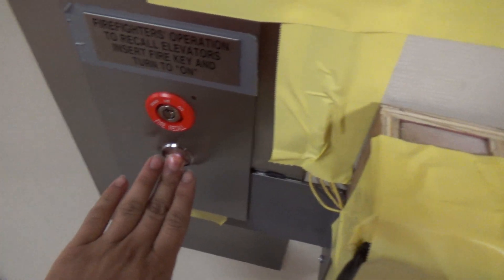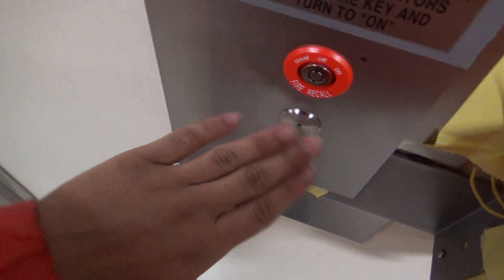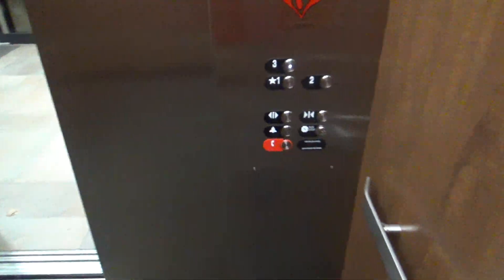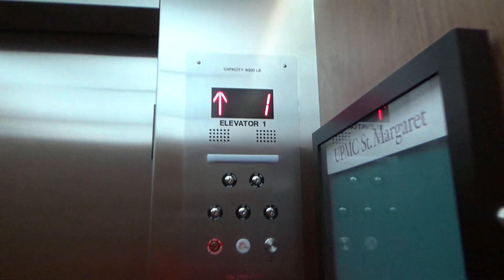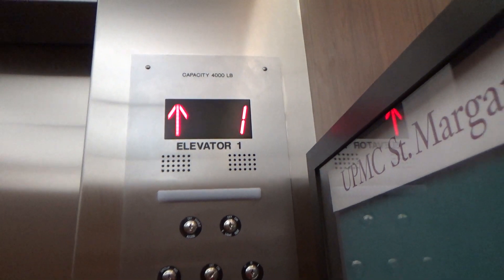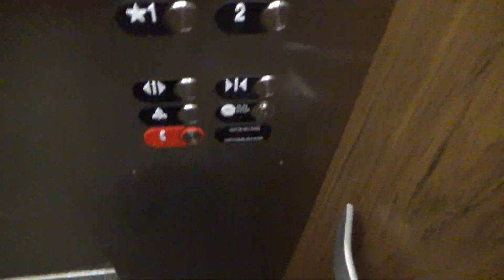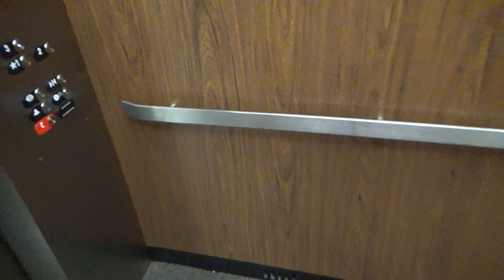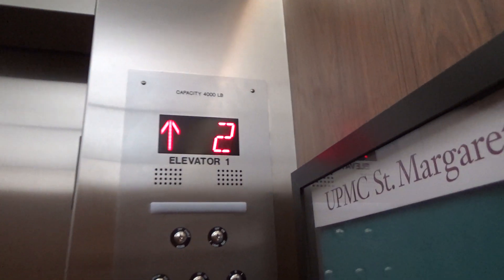Otis HydroAccel Modded Elevator at UPMC St. Margaret - Arts Building 100, Pittsburgh, PA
Recorded: 1/9/2019

This is one of the professional buildings of the hospital.  These used to be SchindlerHaughtons, but they have been modded by Otis.  At the time of the video, the left one was just completed and they had just started on the right one.  I think this is a nice mod, but I still wish they were left original, even though the ones in the main building aren't great.

Elevator Facts

Brand: Otis
Original Brand: SchindlerHaughton
Model: HydroAccel
Hoist: Hydraulic
Fixtures: Series M2
Type: Combination
Capacity: 4000 lbs
Speed: 125 FPM
Max Jerk: 4.88 FPS^3
Avg Jerk: 0.19 FPS^3
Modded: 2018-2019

End Screen Music: Breeze by Ikson